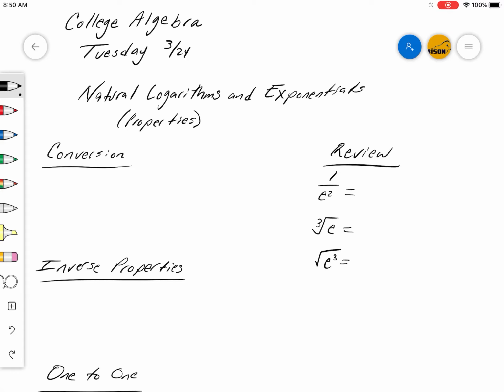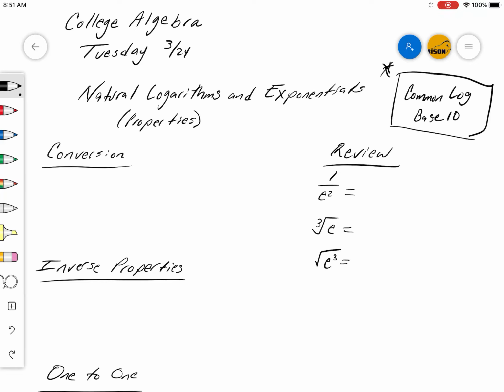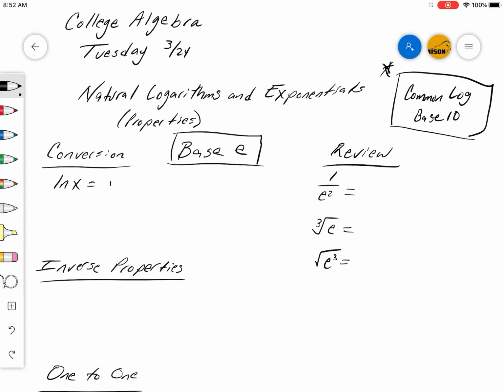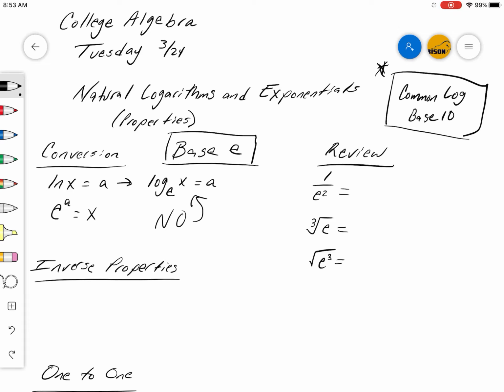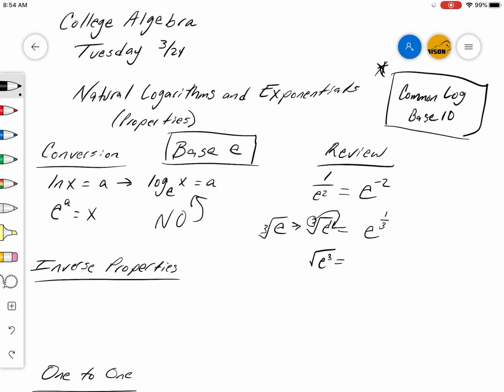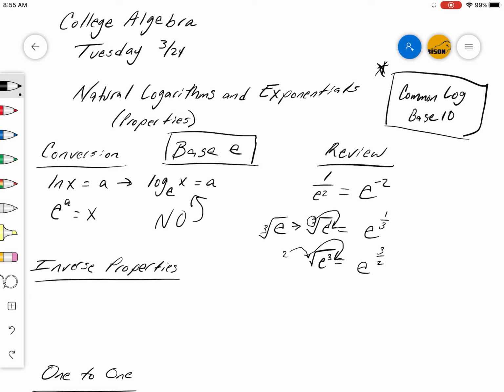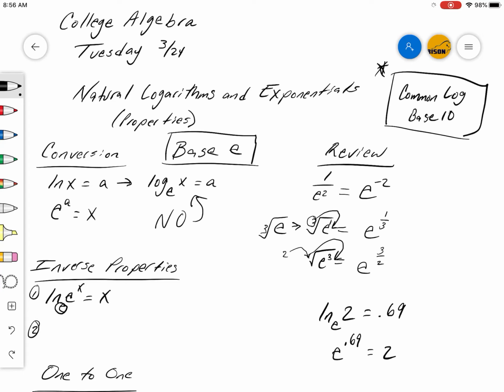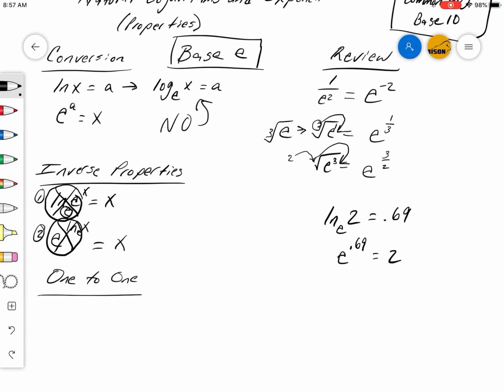College Algebra 3/24/20